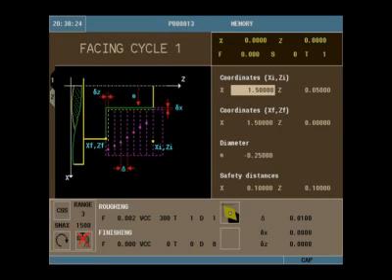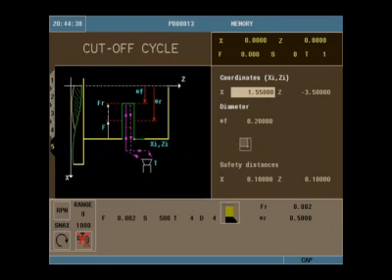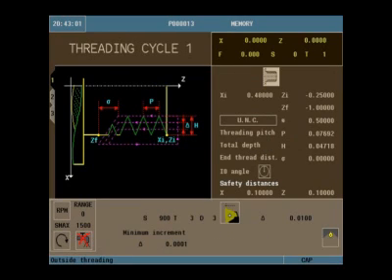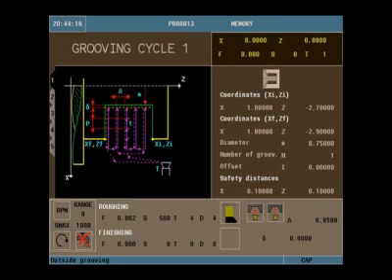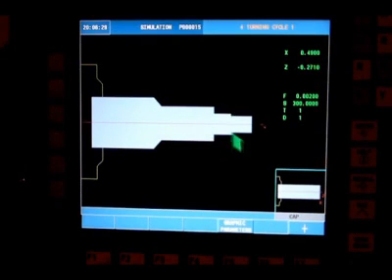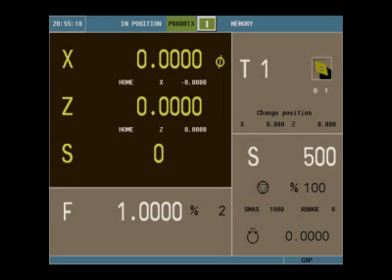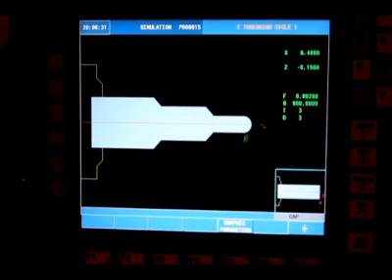Fagor 8055 TC Tutorial Introduction